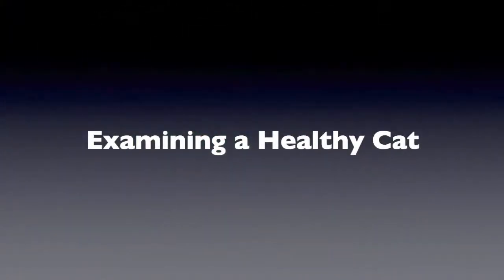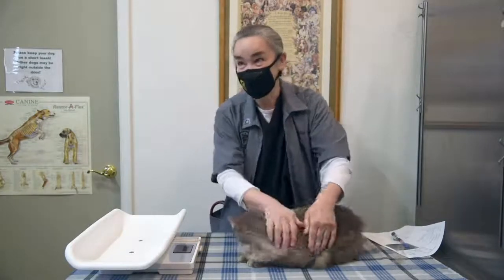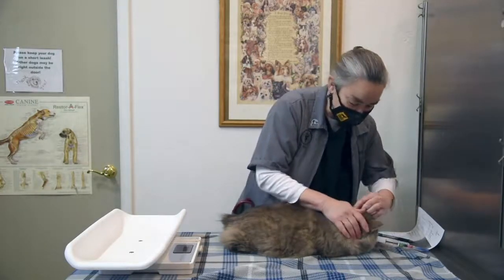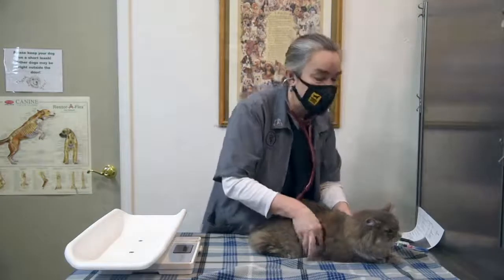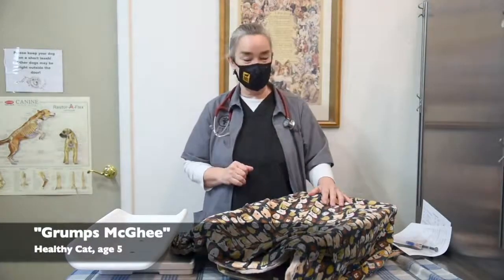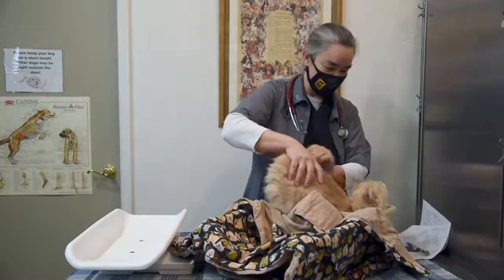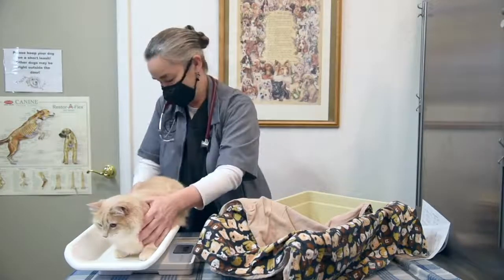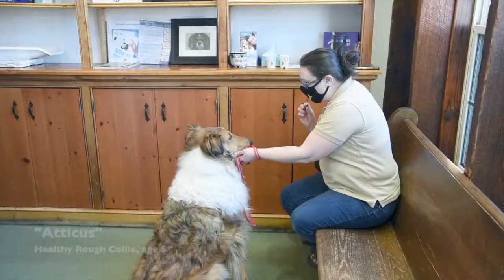SQ 2021 Kickoff: A Visit to the Vet | Part 1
Learn about what happens to your pets when they go to their veterinarian visits!